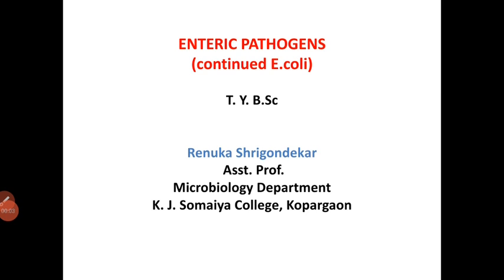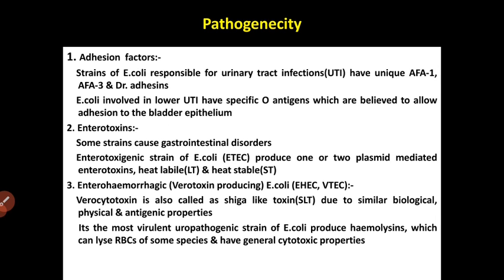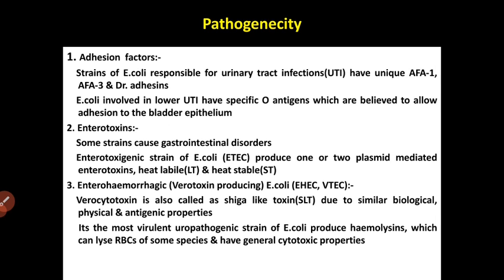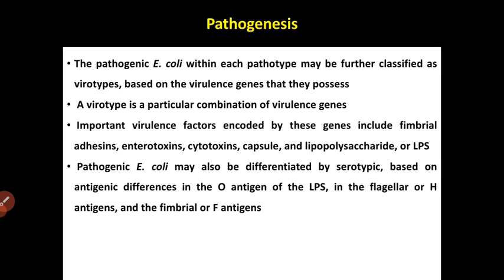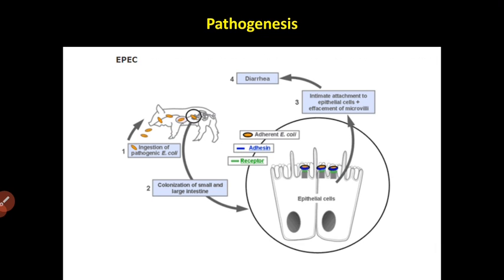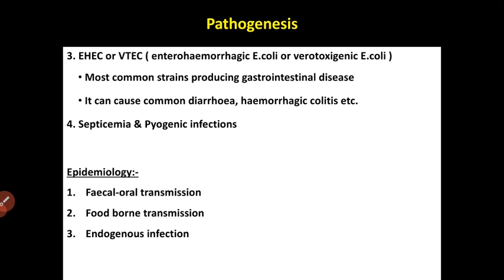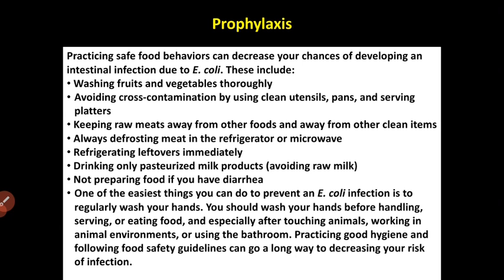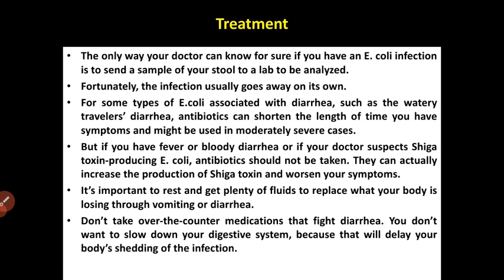Asst.Prof.R.H.Shrigondekar ( T.Y.B.Sc Microbiology) MB 331 Bacterial pathogens E.coli lect-02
continued lecture - pathogenicity, pathogenesis, symptoms, lab diagnosis, epidemiology, prophylaxis, &  treatment